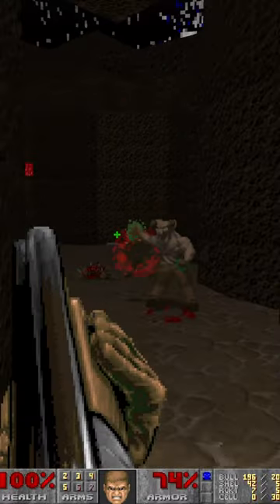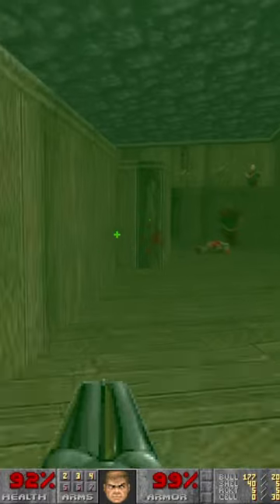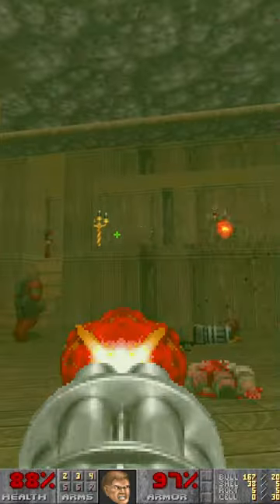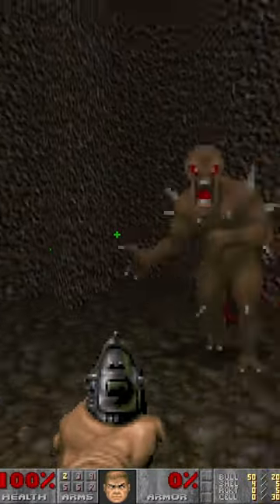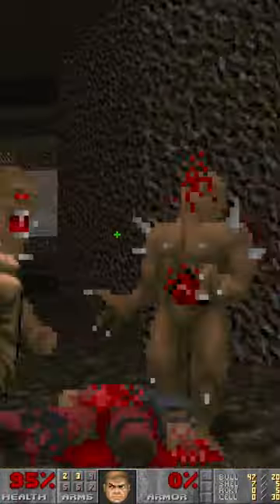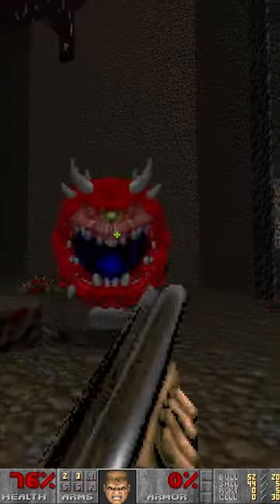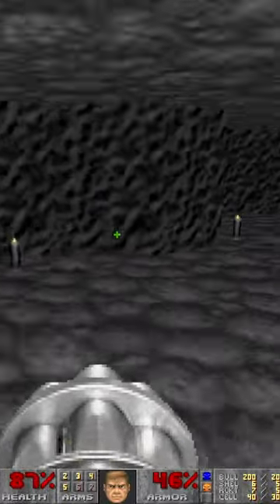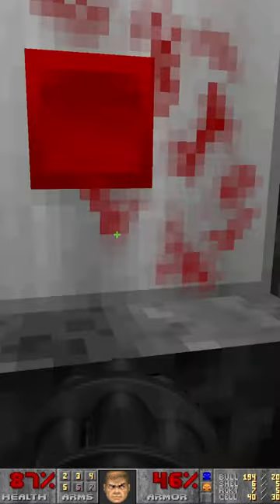⬇️ Ranking ⬆️ Final Doom TNT Evilution Map 16 Deepest Reaches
It's a very mixed bag, some things work and others don't.

Music is Blood Jungle.